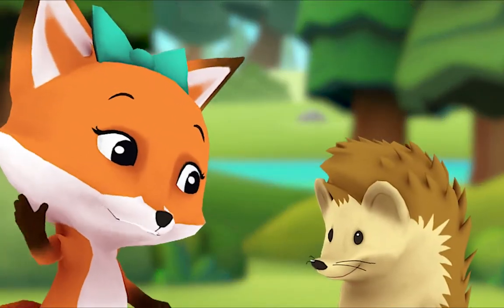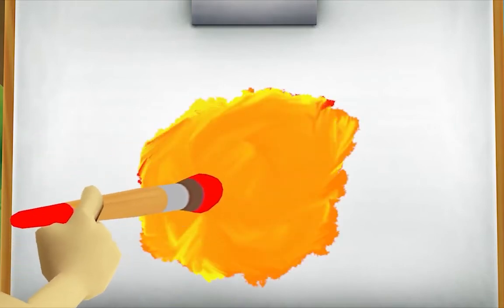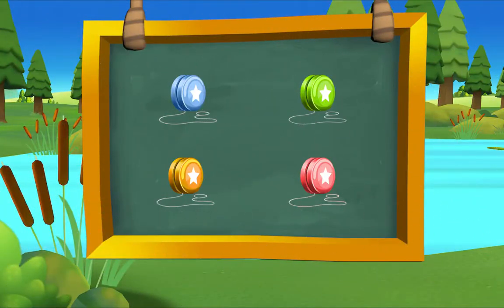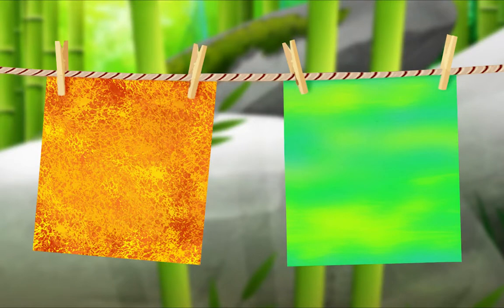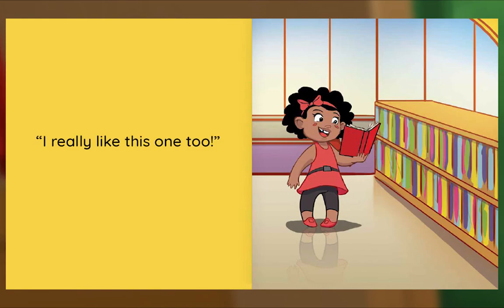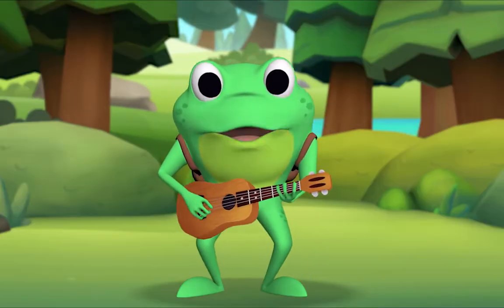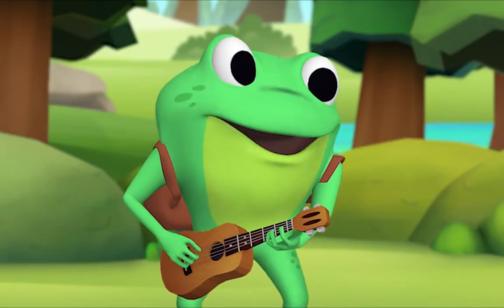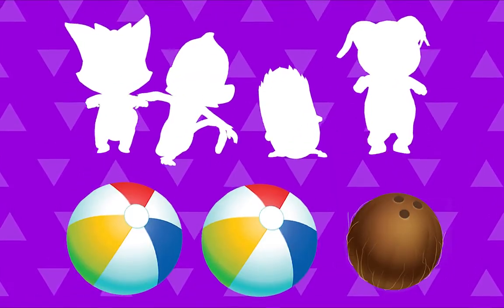Preschool Video Animal Island Learning Adventure (AILA) | Letters, Songs, Story Books